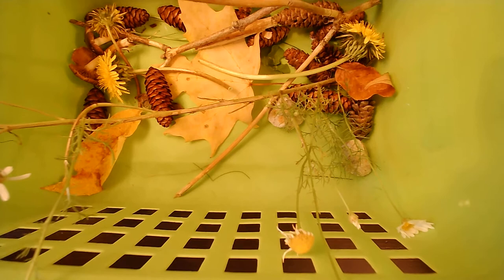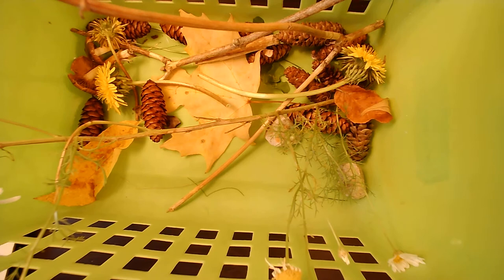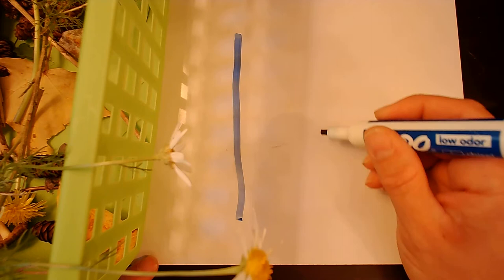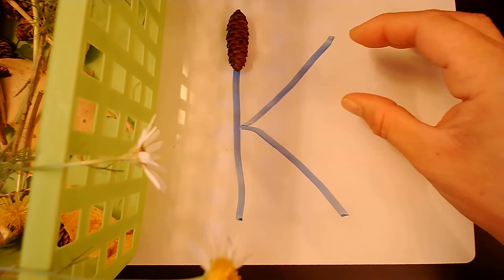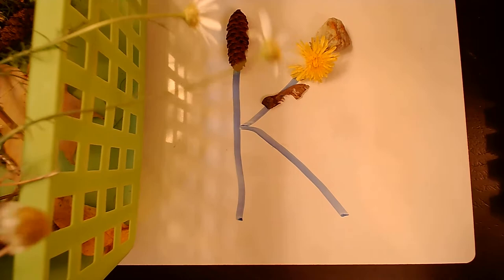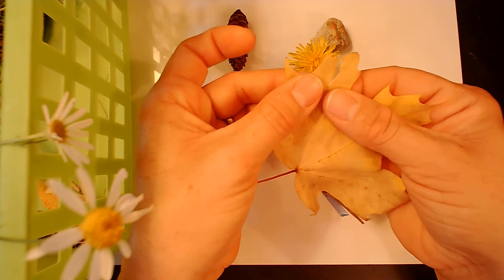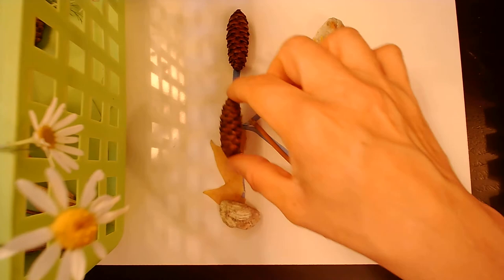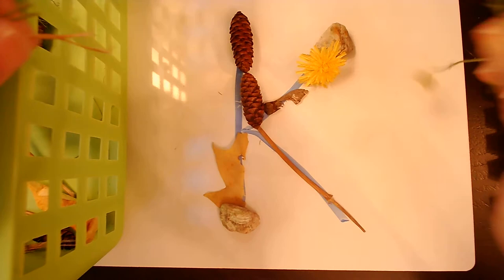Make a Nature Name